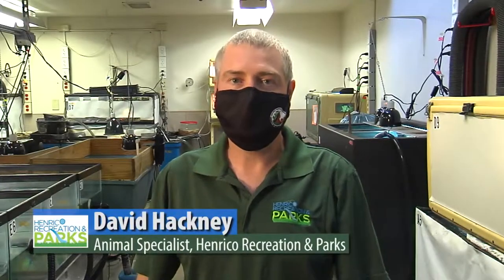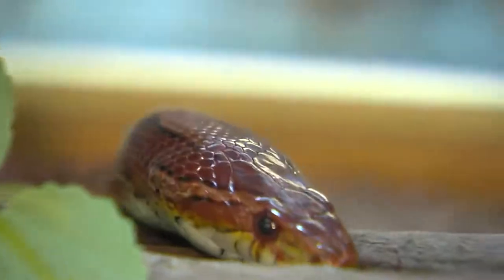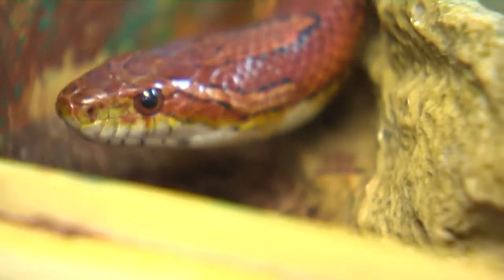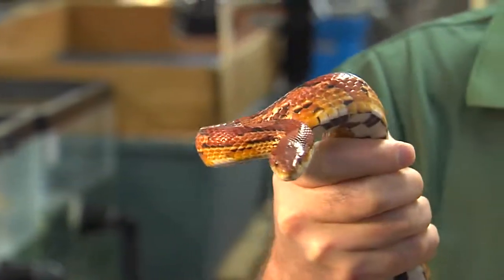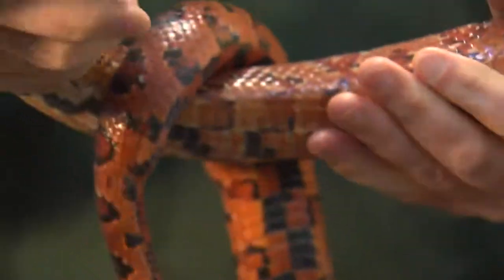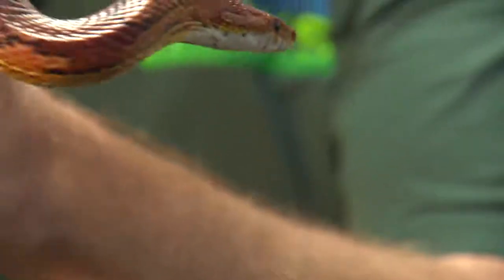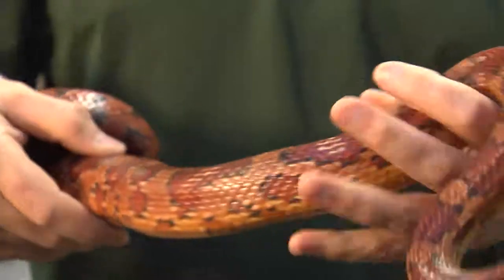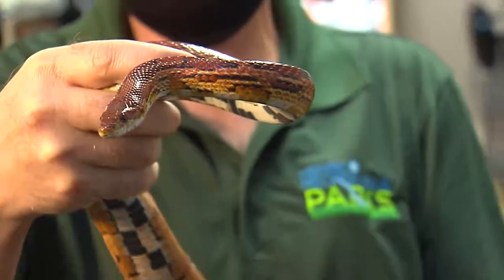Corn Snakes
Henrico Recreation and Parks is providing in-depth explanations about the animals in their collections that serve as a way for our students to learn more about the animals habitat, feeding habits, and more even when they cannot visit the parks themselves.

Reptiles and amphibians are exciting animals to learn about and the Henrico Recreation and Parks staff are kind to provide students with virtual field trips to the Three Lakes Park to learn more about their habitat and more.

The virtual field trips serve as a way for students to learn about what they have in their own back yard, the Henrico Parks. The amphibians and reptiles are examples of animals that we have in Virginia and other places in the country that provide a context for learning including food web and habitats.